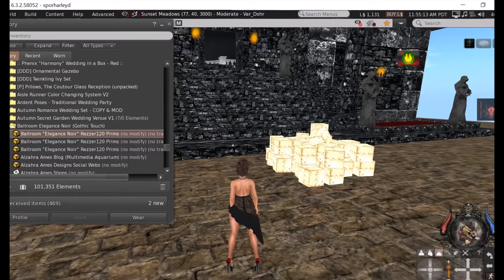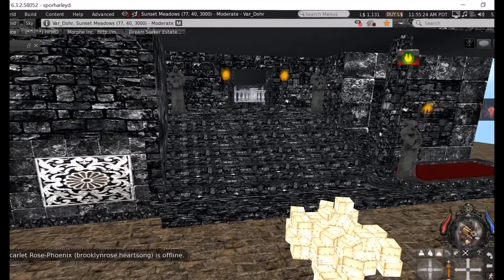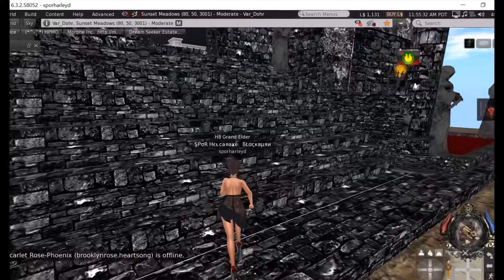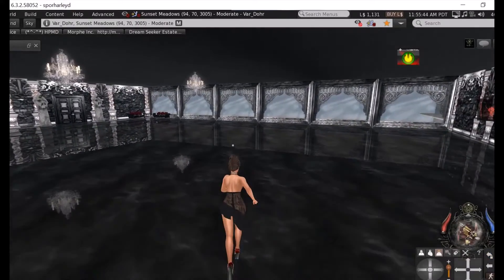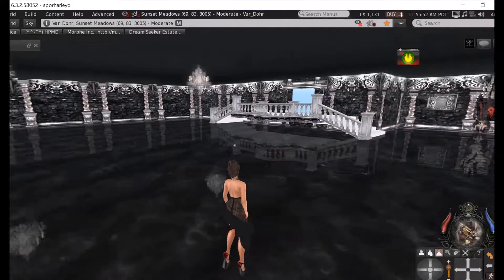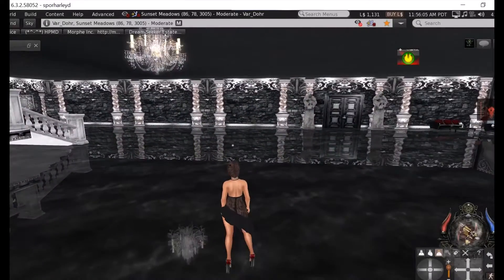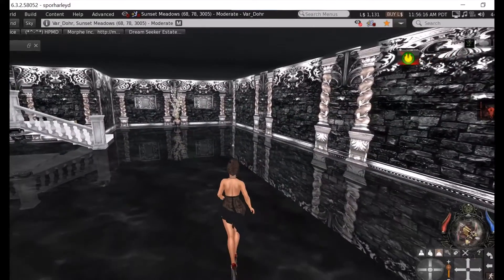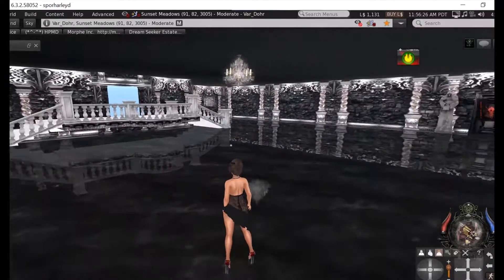This is a ball room but i can make and modify the texture and make it into a wedding venue